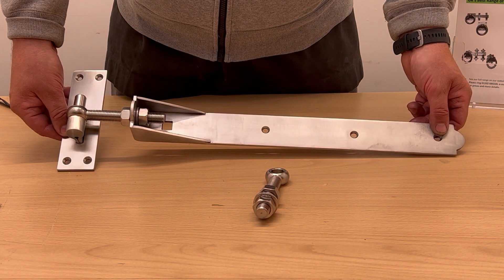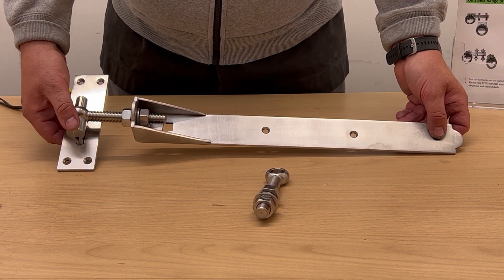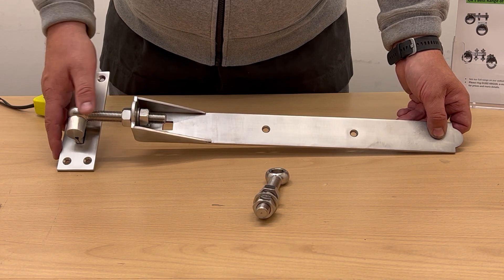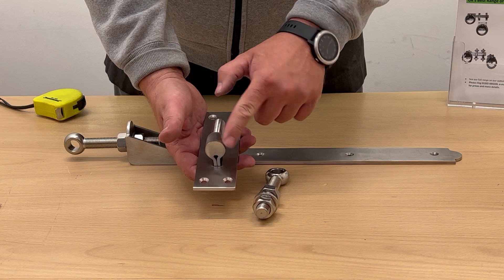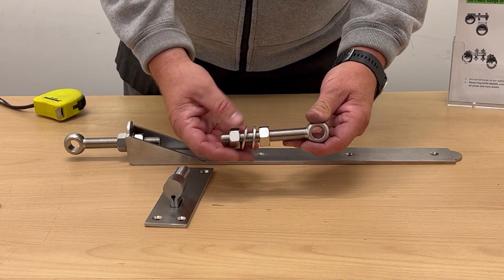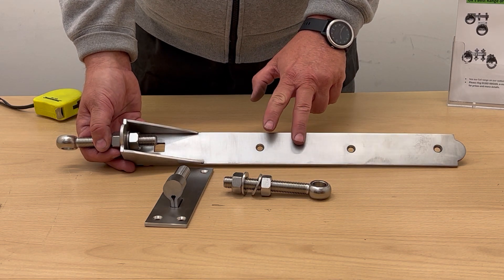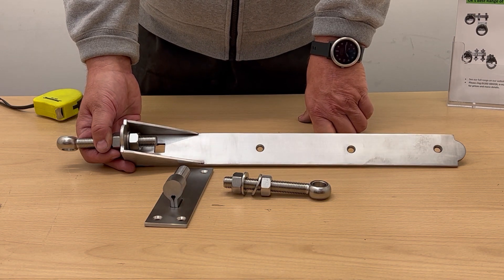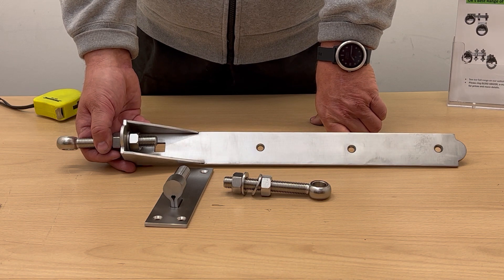18" (450mm) Stainless Steel Adjustable Hook and Band Hinges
1st Fix South present a pair of 18" (450mm) Stainless Steel Adjustable Hook and Band Hinges